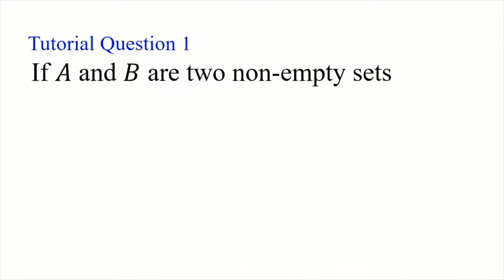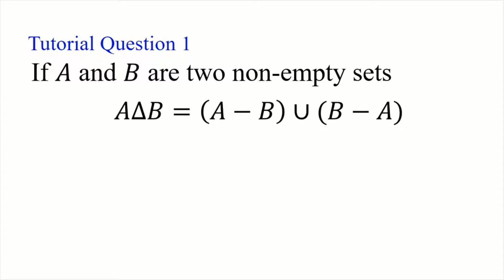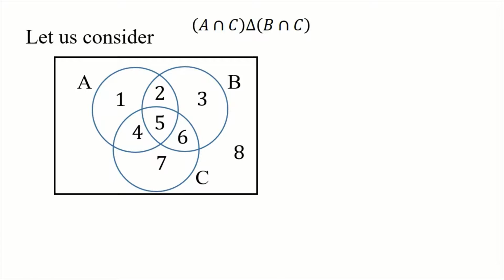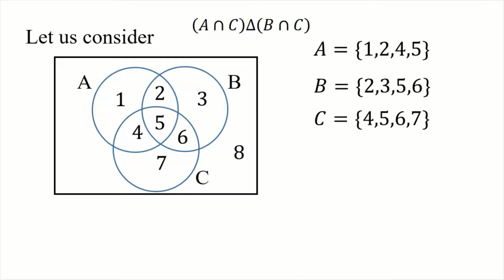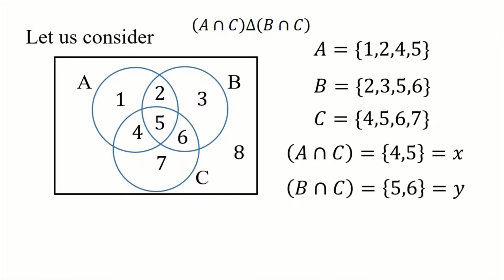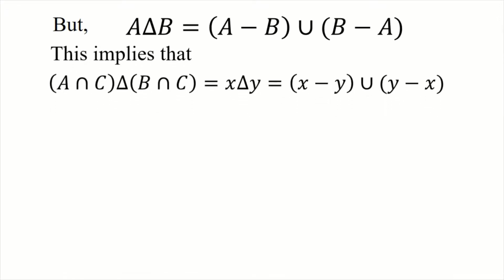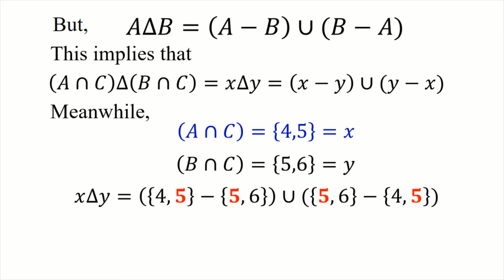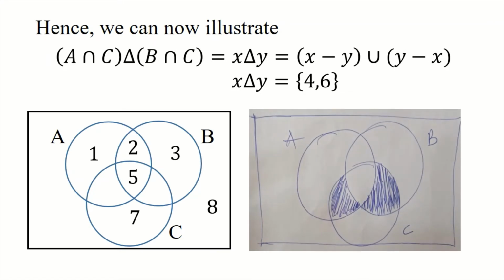Set theory: Venn Diagram I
This video presents a nice concept on Venn diagrams